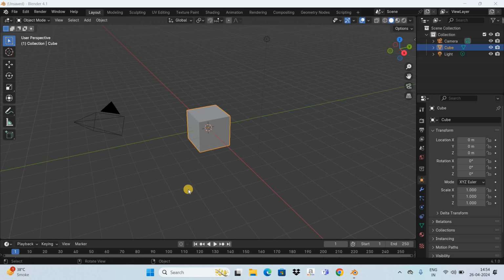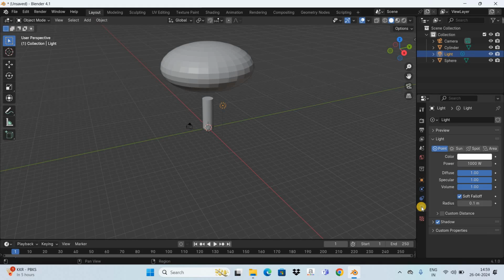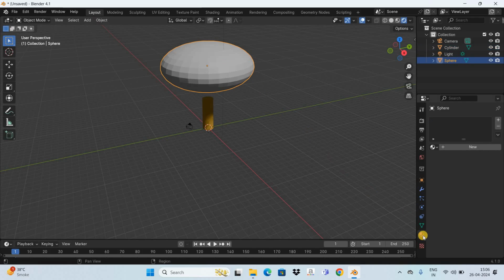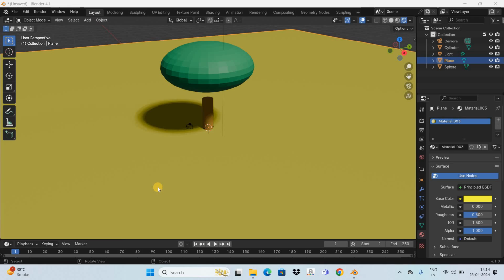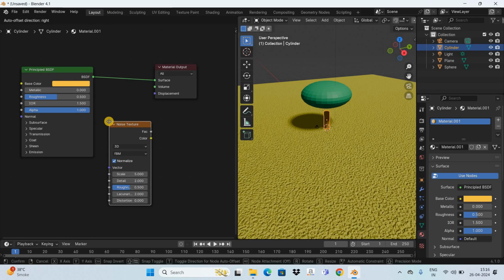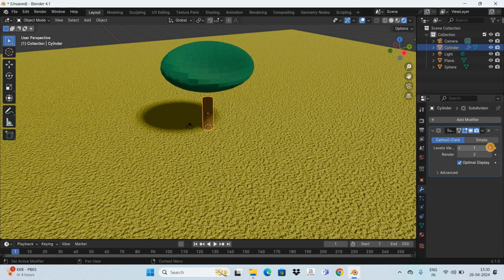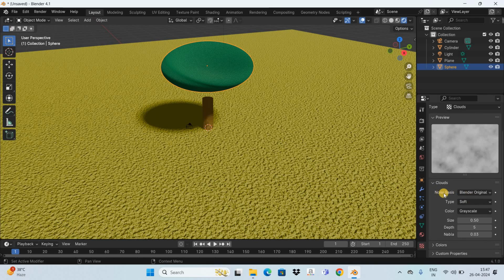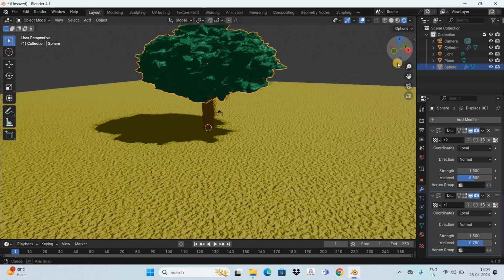How to create tree in Blender | Blender 4.1 Tutorial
Blender Tutorial for Beginners - In this tutorial, , I show you how to create a simple tree in Blender 4.1. Watch the full video till the end to know more about it.